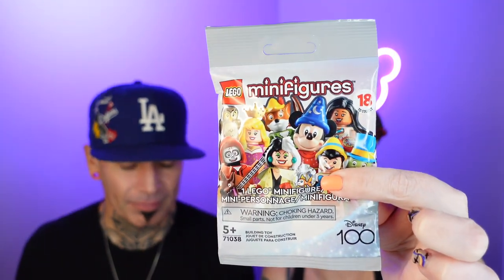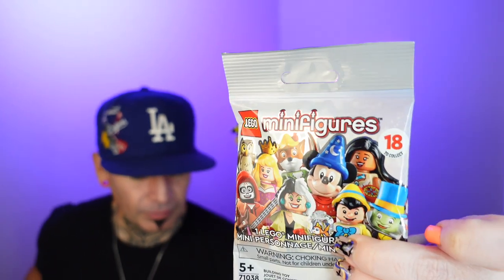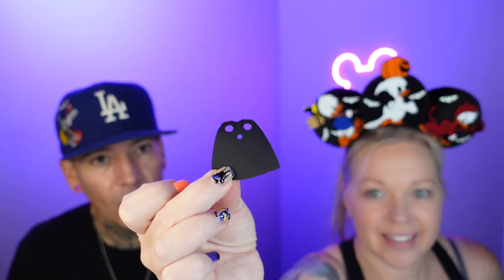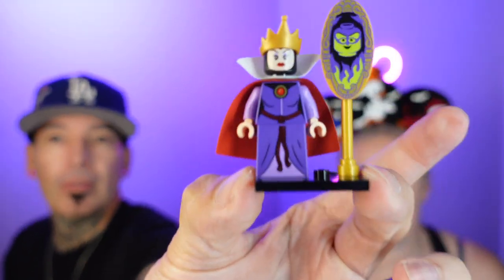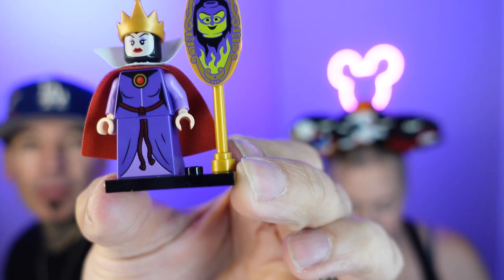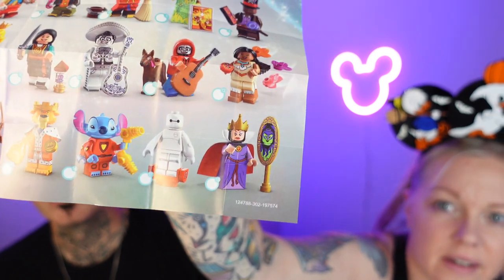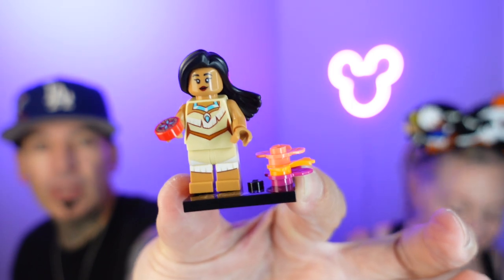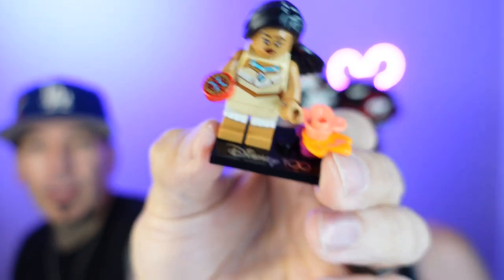Disney 100 Lego Mini Figs!! Mini Legos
Welcome Friends to Our Castle Life!

Gear we use in the Park
DJI OM5 Smartphone Gimbal
DJI Pocket 2 Camera
DJI Pocket 2 Power Bank
Hollyland Lark C1 Wireless Mics
Anker PowerCore 13000 Power Bank
Gear we use at Home
Sony ZV1 Vlog Camera